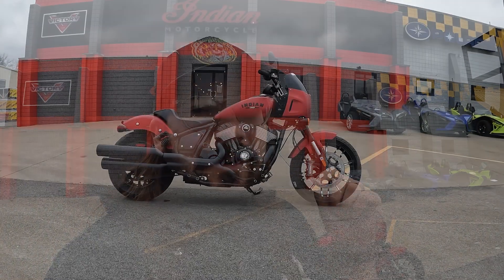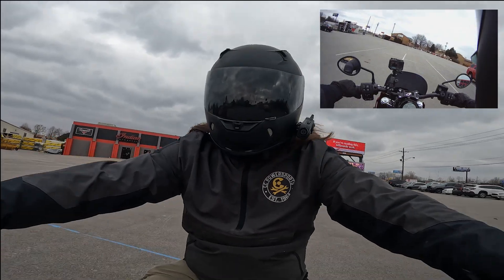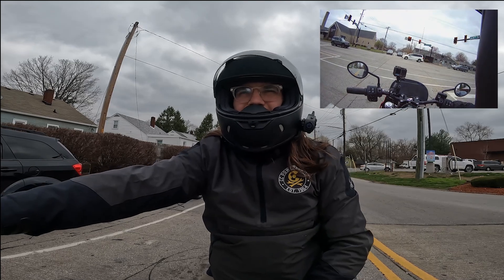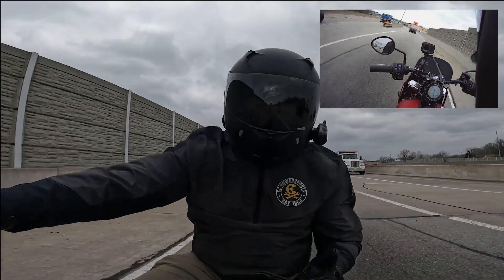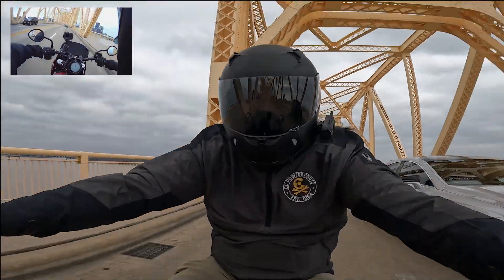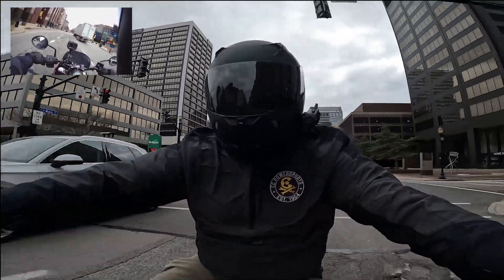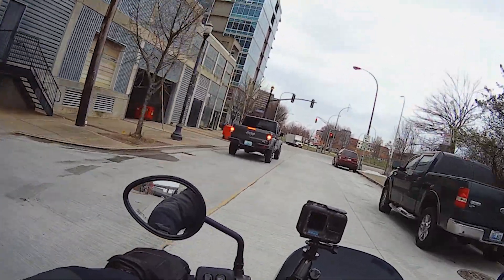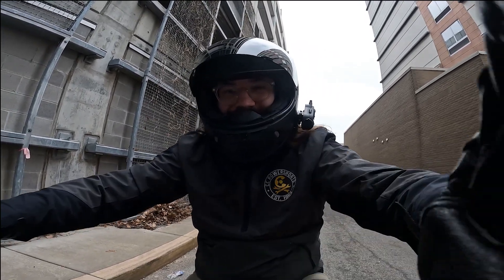2023 Indian Sport Chief First Ride Impressions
I take out the ALL-NEW 2023 Indian Motorcycle Sport Chief for a quick ride and give you my thoughts on this beautiful new offering from Indian Motorcycle.

Big thanks to CC Powersports! Be sure to browse their inventory here!